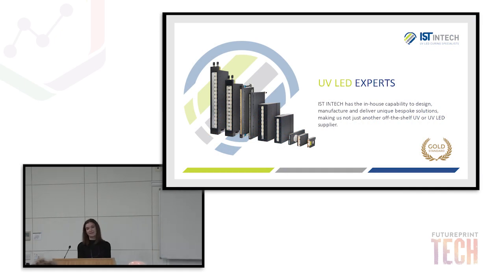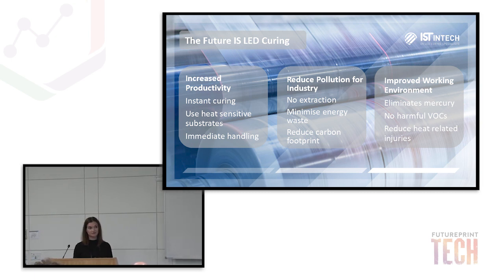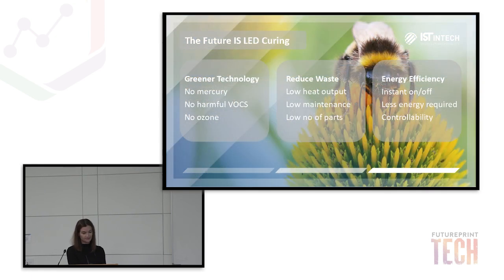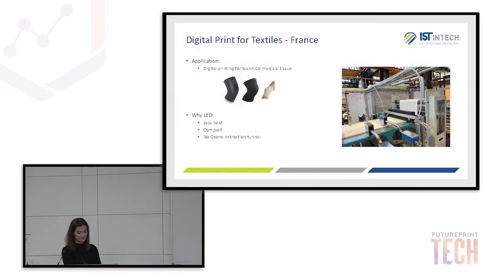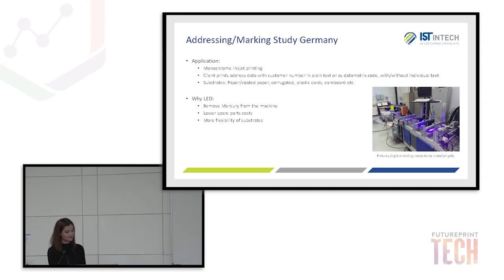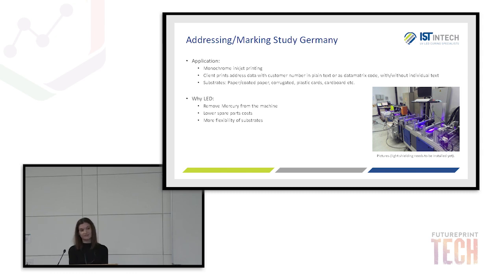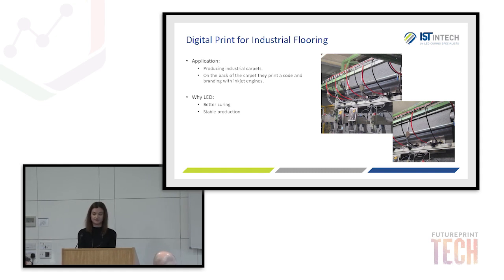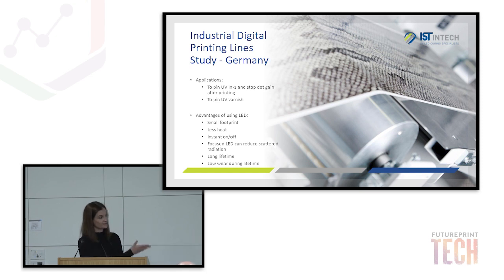IST Intech UV LED Curing Specialists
Lizzie Bentley, IST Intech, presents at FuturePrint TECH 2023 in Cambridge